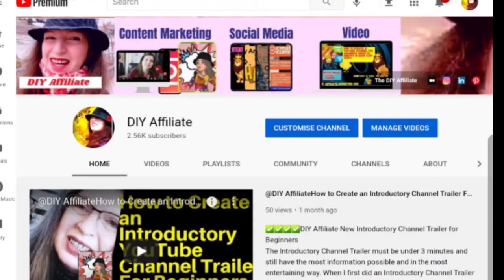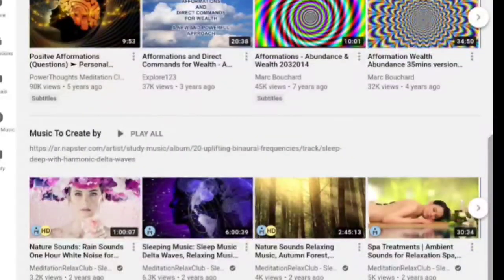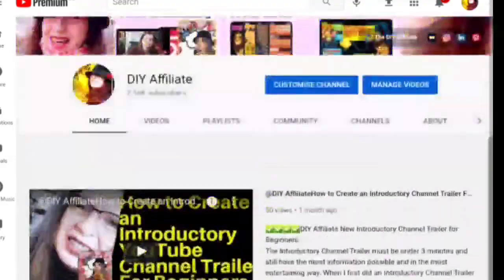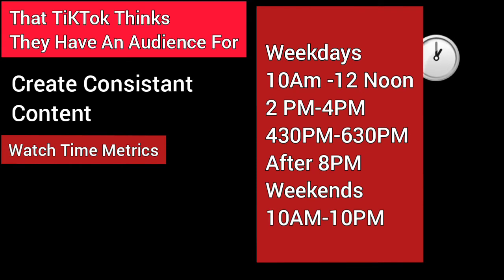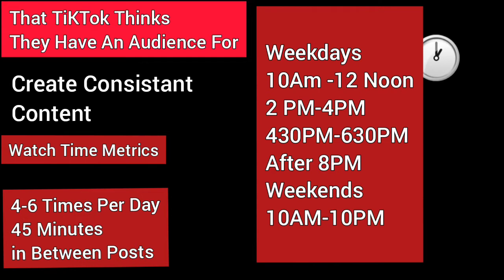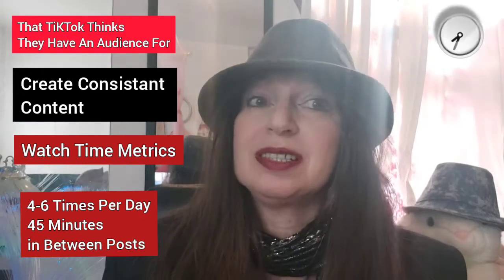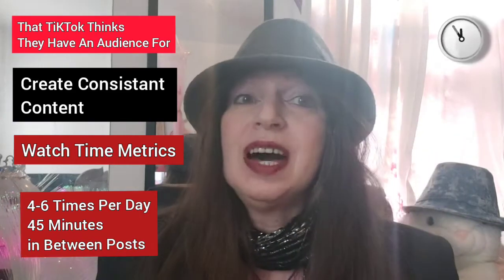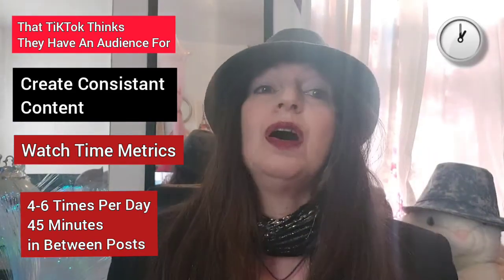Model Yourself After Something Already Gone Viral Growing on TikTok by TheSecret_Youtuber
Model Yourself After Something Already Gone Viral Growing on TikTok
In this video, I will cover the following
 0:00 Introduction
1:11 TikTok
1:41 TikTok Audience Growth
2:37 Optimise TiKToK Profile
4:33 Create Consistent Content
6:03 Posting Times and Days gas changed
best times to post
10:30 a.m. till 12
1 p.m. to 3 p.m.
4 p.m. to 6 p.m.
after 7 p.m.
7:04 Engagement CTA Call To Action
8:12 How Often to Post Videos
8:57 What Kind of Content
9:02  Model Yourself After After Something   Already Successful
9:20 Duets
9:25 Stich
9:32 Green Room Effects Pop-Ups
10:18 Watchtime Metrics
14.46 The For You Page
18:11 Example of For You Page
21:42 After 1000 Followers Do Live Video Streaming
22:49 Shoutout for Top Commenters
23:39 Thank you for Watching
I started a TikTok Account and have done a lot of research to bring you this information
Tick tock 60 -1000 Followers  in 3 Days in this video I talked about how I went from 60 to 1000 followers in 3 days I know that does not sound like a lot but It was enough to go live and that was my goal (reached my goal in 3 days and you can to)
So Start with a Goal and the first Goal is to Live and Tell Your Story
It does not matter what anyone else is doing this is your journey and that is the way that I am looking at this (Through the lens of a complete beginner
I do know a lot more than I did before I did the research and everything always gets easier and easier to do the more you do it.
There was a time when I was told that doing the same thing over and over again and expecting different results Was The Definition of Insanity
My Saying is doing the same thing over and over again but doing it better doing it faster finding out all the short Cuts to Make it easier is the Definition of SUCCESS (AS LONG AS YOU ARE RAISING THE BAR EACH TIME TO PERFECT THE THING YOU ARE DOING.)
This is What I learned about the TikTok Algorithm and what triggers to help you to Grow a Following But it is not just about a Following It is about learning Yes Learning How to Use the Algorithm to your Benefit
The Number One Goal of TikTok or any Social Media Platform is to keep people from all walks of Life and All Different Countries Religions and Genders ON THE PLATFORM
TikTok needs to believe there is an audience for your Videos
So the Question as a New Creator On TikTok without having a viral video Yet
How To Convince TikTok and Trigger the Algorithm to Work for You
Optimize your Profile
Choose the Right User name
Create a Duet From A Viral video that has a lot of likes and comments TikTok Already Likes this Video and recognizes it so will  start to push it going with the Algorithm
Create a Stich From a Viral Video
Use the Green Room and the Effects See what is trending I think it is clowns but it changes every day
Put Your Unique User Hashtag on the Video and a couple of trending Broad Hashtags and you will see under the Hashtags Features
If it is a new hashtag it will ask you if you want to add it say yes
Your User name is Unique to you so the Hashtag will be too.
All the People you 💓start following are following you back make sure to💌 comment back and some people even send a comment with a video📽
Your search for the world’s
The easiest video creator ends